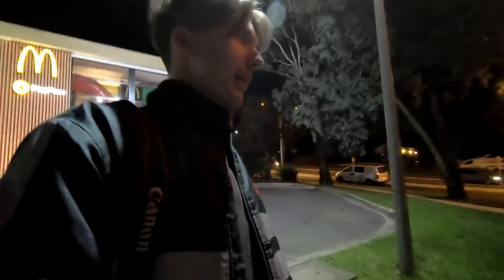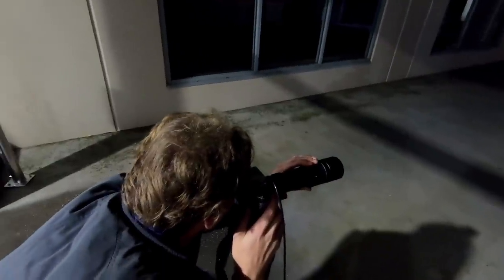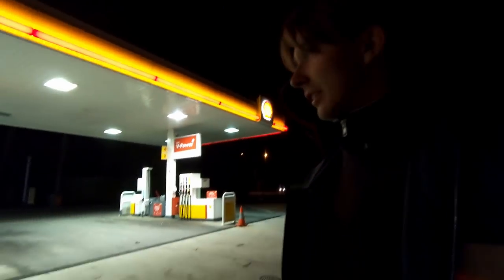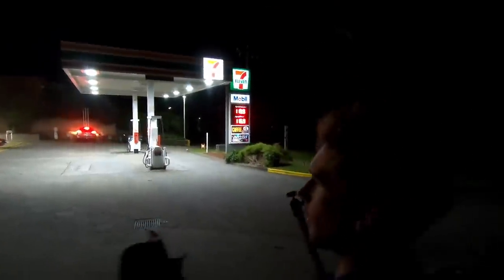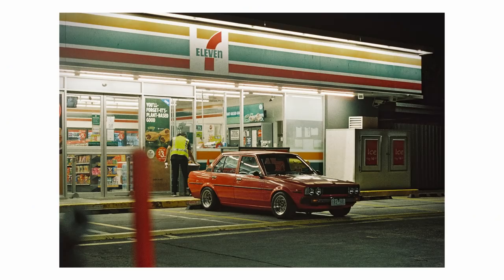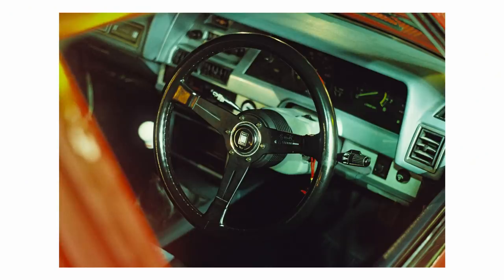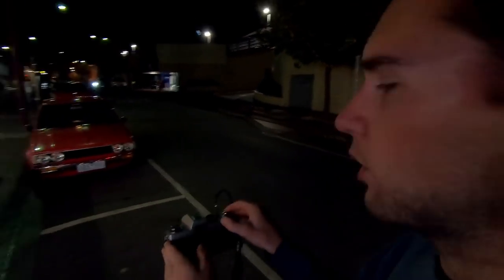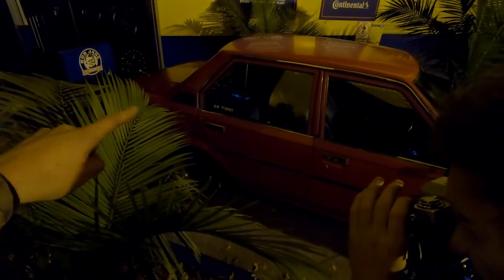TAKE COOL PHOTOS OF CARS | Experimenting With Film Photography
GO TIME! STORE

hit that mf 🅱️ubscribe